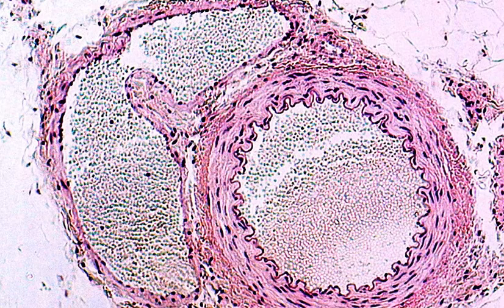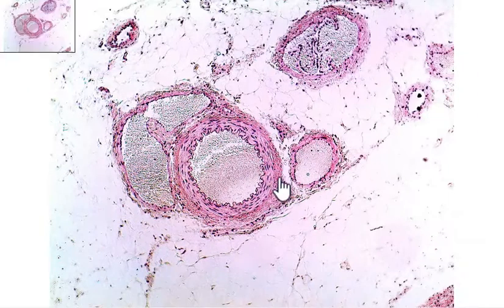Artery Vein White